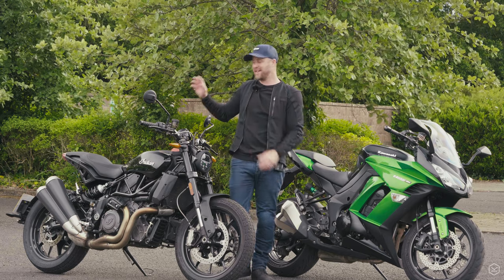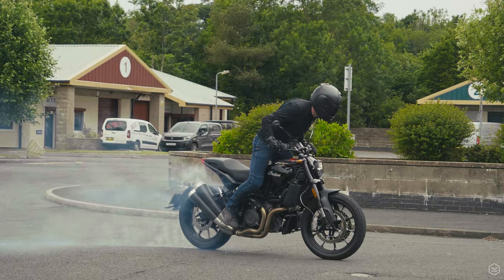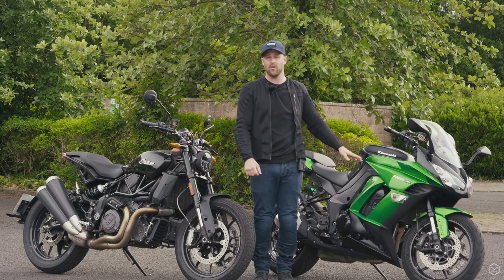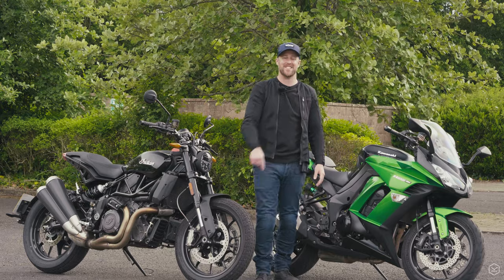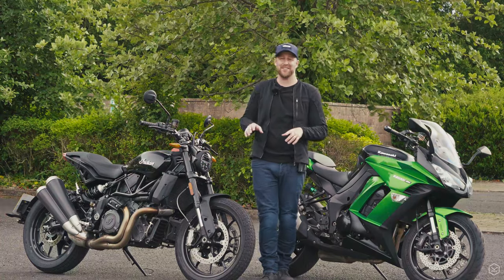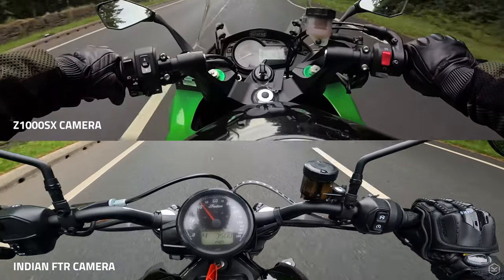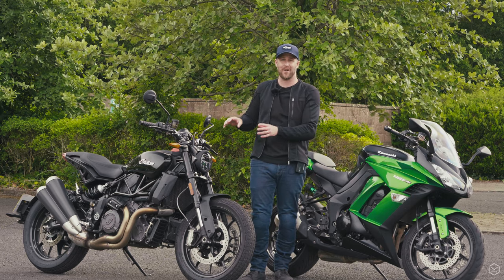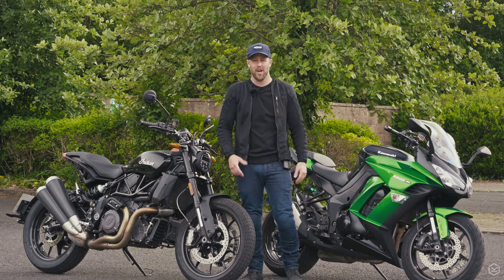Indian FTR 1200 vs Kawasaki Z1000sx | Roll on performance TorqueFest!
This video is about the Indian FTR1200 which we got our hands on for these last few months and forms part of our bigger review and opinion which should come out in the next few weeks. One of the stand out features of the bike is its absolute banger of a motor, featuring a 1200cc V-twin with 120hp and 87fl-lb of torque. However, stats are one thing, feeling and reality are something else… the FTR1200 is a true modern day muscle bike! The way the FTR accelerates in a real-world (40-75mph roll on accelleration) environment is breath taking.

In order of using making sense in our own minds how a bike performs, we often compare them to other machines we’re more used to… roll in Geoff’s own Kawasaki Z1000sx!

Obviously, these bike do not relate to each other in any way and we’re quite clear about that during the video, however, it is the torquiest bike that we had on hand at the time, and the way that Geoff rides the bike is always using the torque of the Z1000sx, 5-6th gear roll on performance etc. And no doubt, the Kawasaki Z1000sx is a fast motorcycle with excellent in-gear accelleration, a hugely well rounded 1000cc inline 4 cylinder with loads of everyday usable poke (140ps and 81ft-lb torque to be clear). The Z1000sx is one of the best selling motorcycles in the UK year in and year out, a favourite with riders swapping their sportsbikes for something more comfortable, yet retaining a sporty feel, powerful engine and great handling… anyway, this test is about performance!

As you can see from the footage, the FTR 1200 smashed it, its lumpy v-twin motor stomping on to victory in all of our comparisons and capable of significantly more. The only test the Z1000sx clearly won was when we dropped it down a gear which obviously played to the strengths of the inline 4 machine. Clearly, once both bikes get above 100mph, the 4 cylinder will get much more in the power and take over, but this test was about real-world in gear acceleration. To confirm, we think both bikes are great and have excellent real world performance.

Maybe people think this test is a bit silly, but in our minds it helps us make sense of what the Indian FTR performs like in comparison to what we know! Hope you find it interesting.

Finally, all the latest specification and images of the Indian FTR1200 are available . The latest specification on the Z1000sx is

Aaron
KNOX

For clarification, we did this test on a dual carriageway with no other traffic on it.